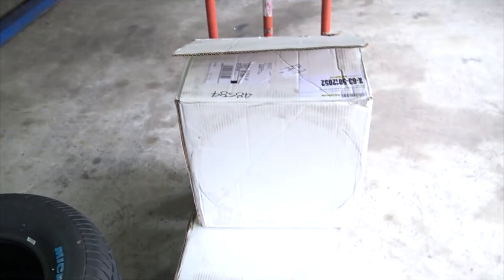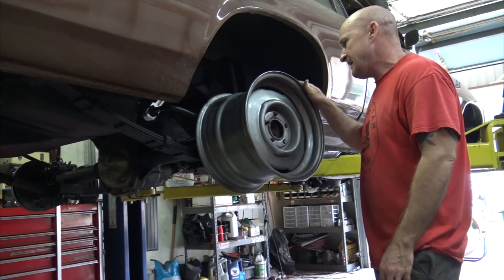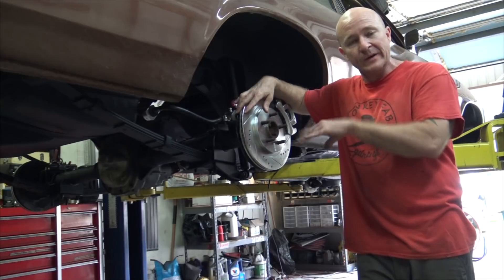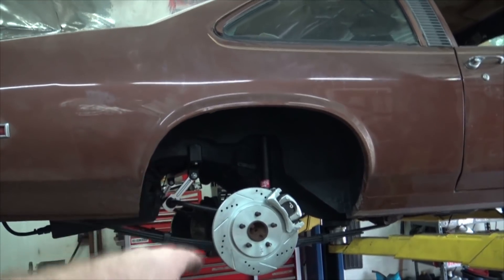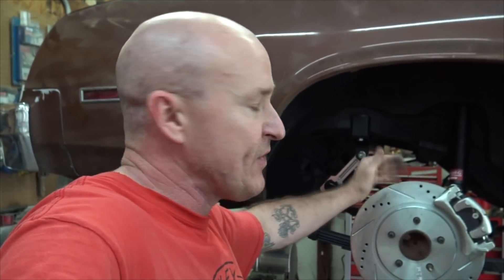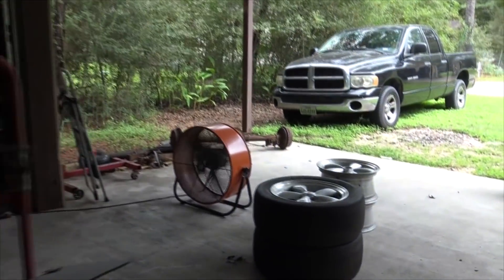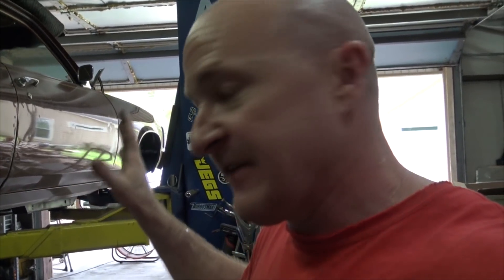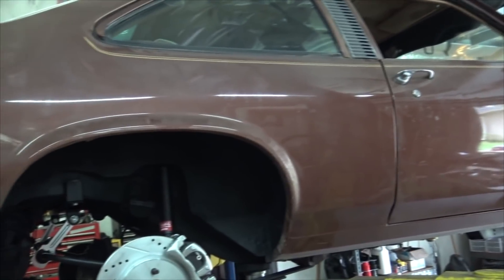Custom Made Wheels Came In, Will They Fit